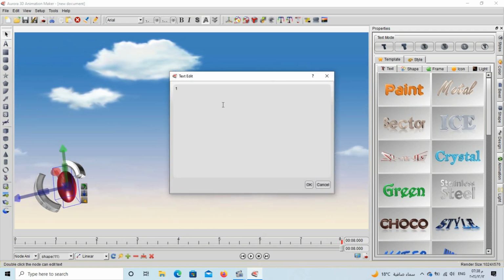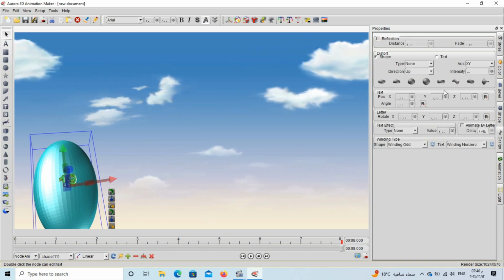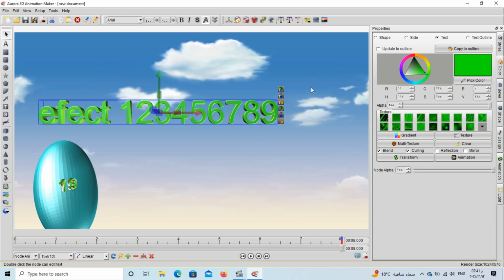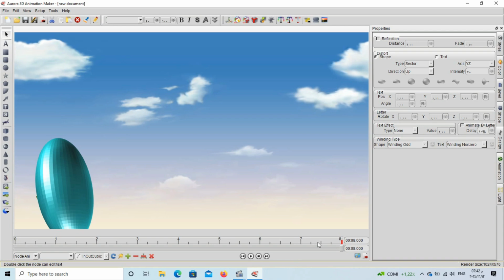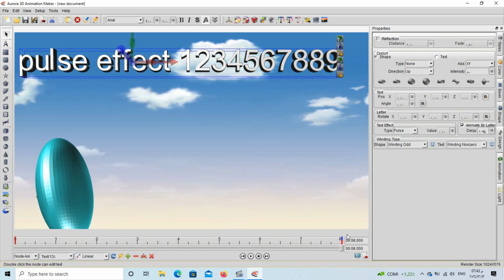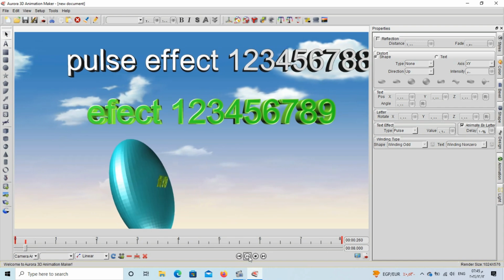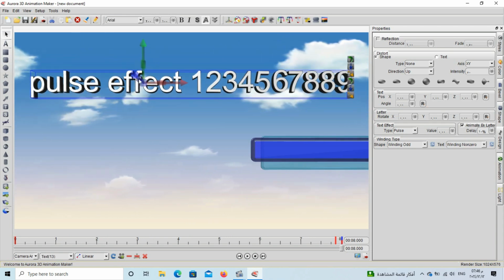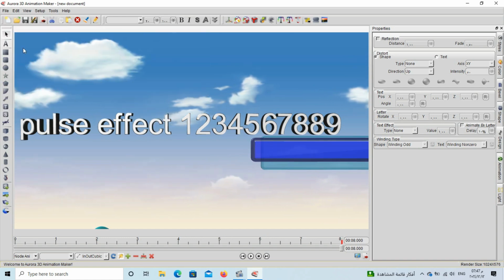aurora 3d tutorial 19 text effect value , autokey